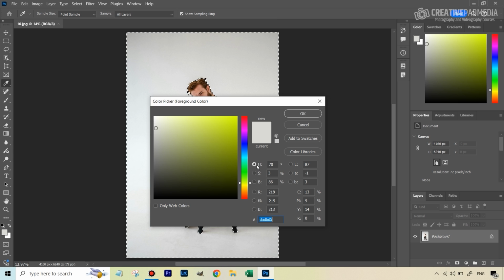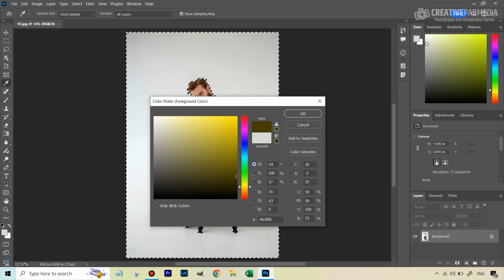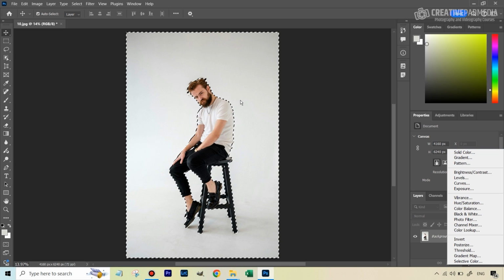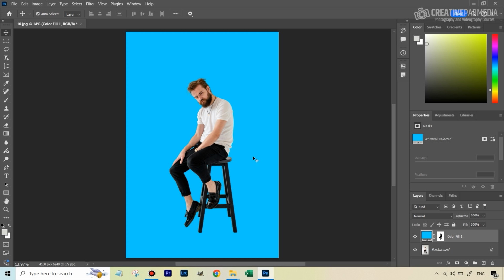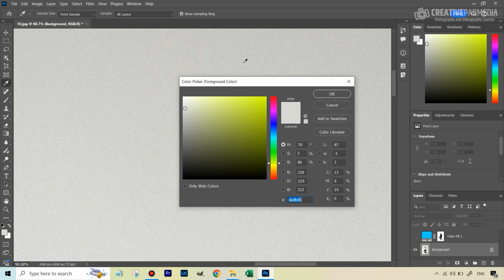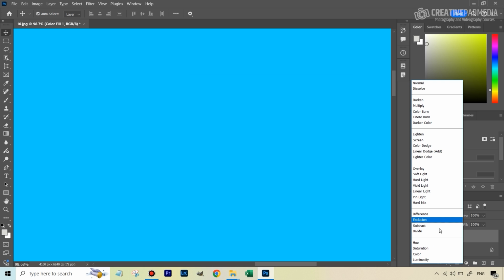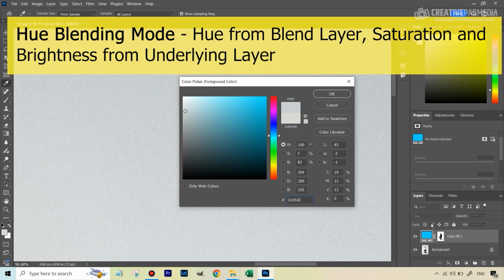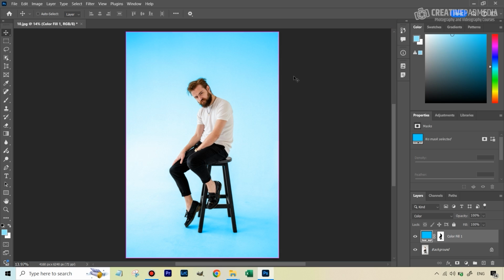How do Blending Modes Work in Photoshop (Hue and Color) - Explained in Easy Way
In this video we will be seeing how blending modes work in Photoshop. We will be focusing on understanding the meaning of Hue and Color Blending modes and seeing the differences between them.

This tutorial will start with understanding the difference between the terms Hue, Saturation and Brightness. Once you understand these terms, it becomes very easy to understand how the different layers interact with one another when different blending modes are used.

This video is from our course called Change the Color of Any Object in Photoshop, which has 37 videos and 5.5 hours of content.